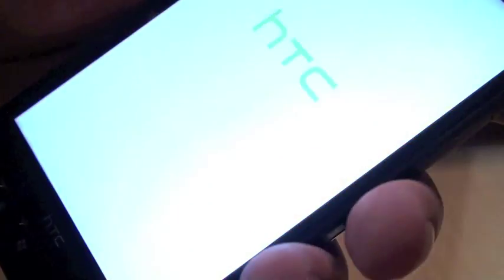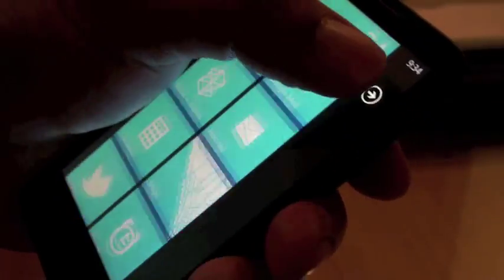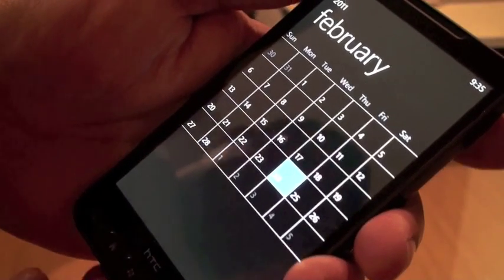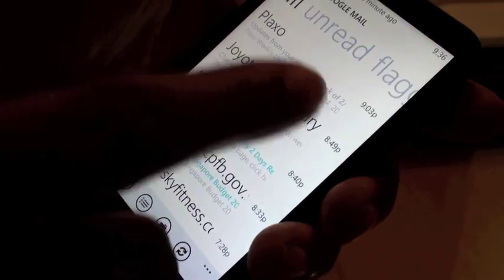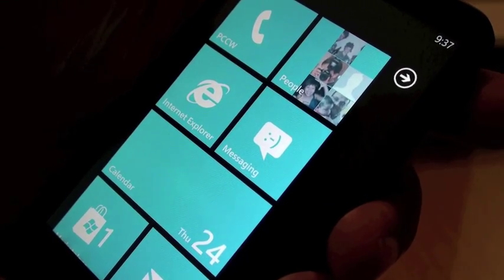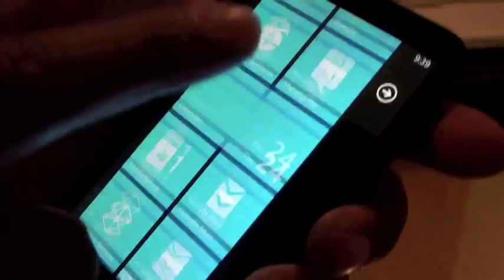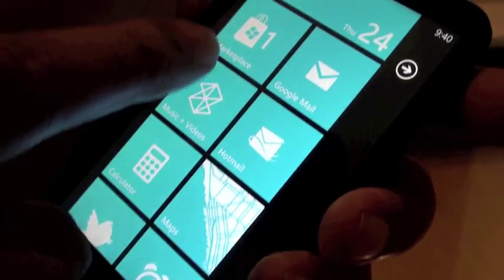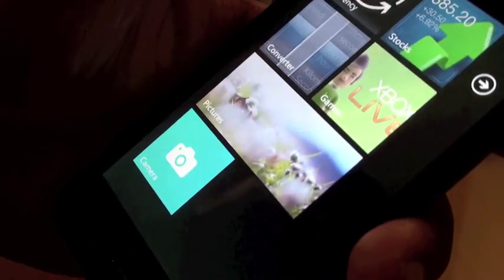Windows Mobile 7 on HTC HD2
Windows Mobile 7 on HTC HD2 and marketplace